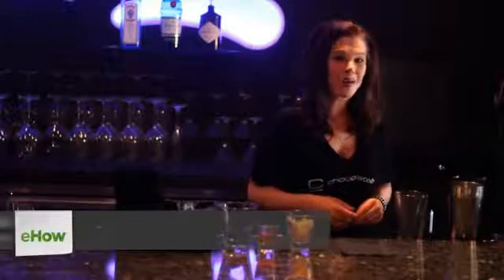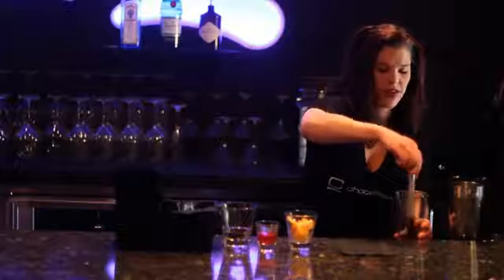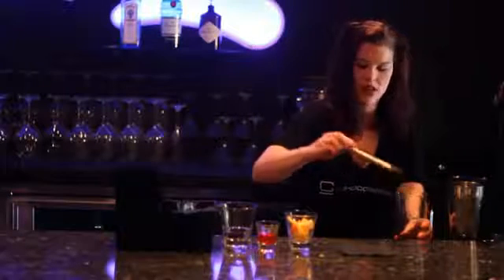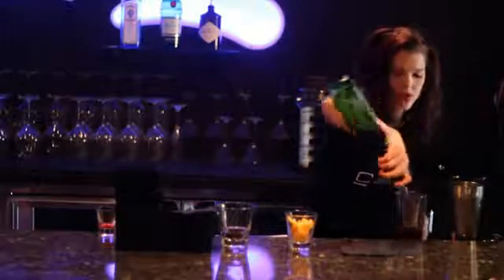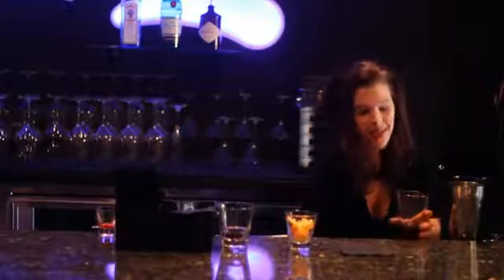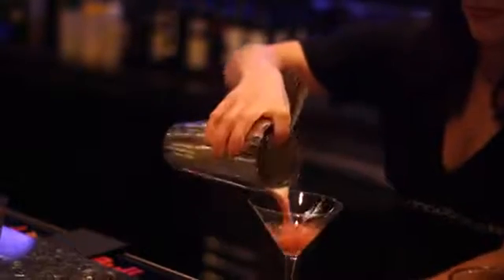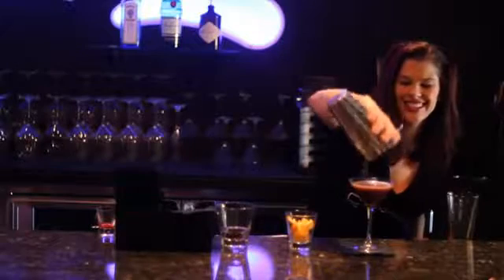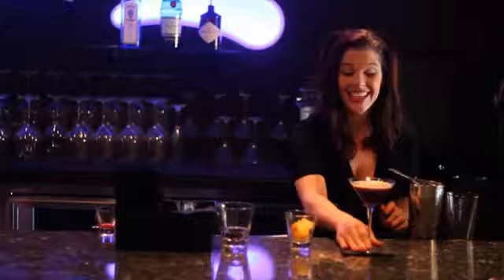How to Make a Victorian Martini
How to Make a Victorian Martini. Part of the series: Gourmet Cocktails & Dessert Martinis. Making a Victorian martini requires you to start out innocently enough with some delicious blackberries. Make a Victorian martini with help from a mixologist with over 10 years of experience in this free video clip.